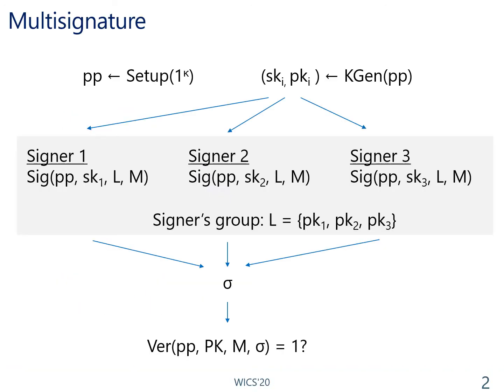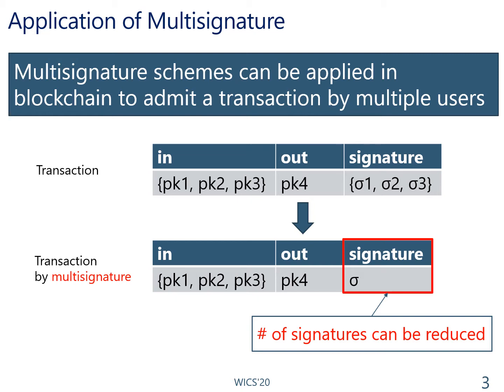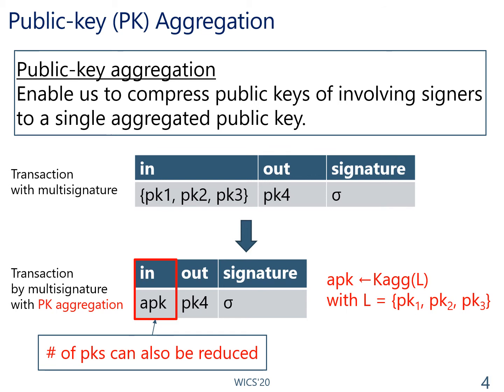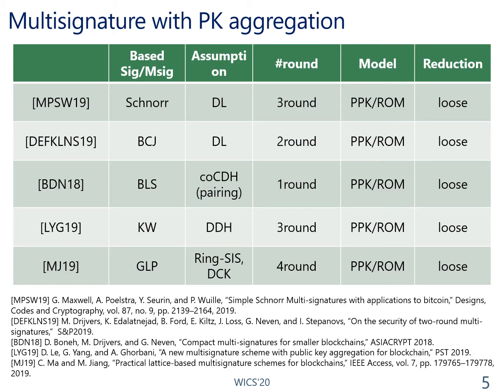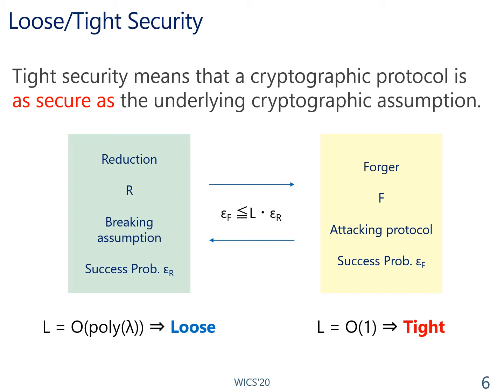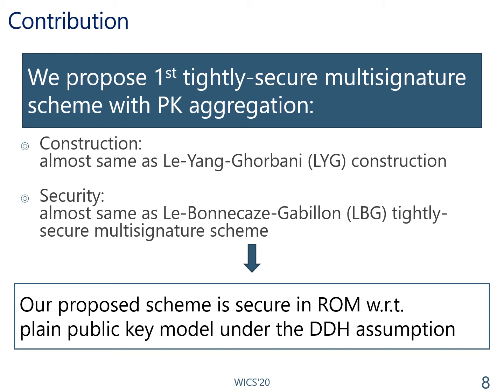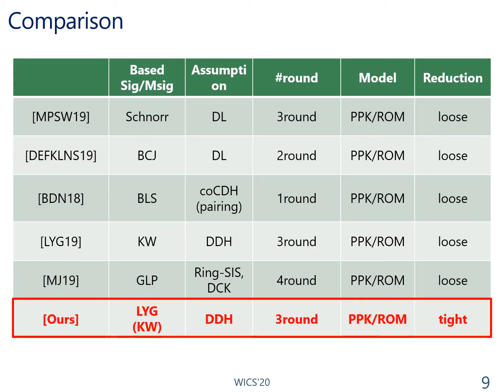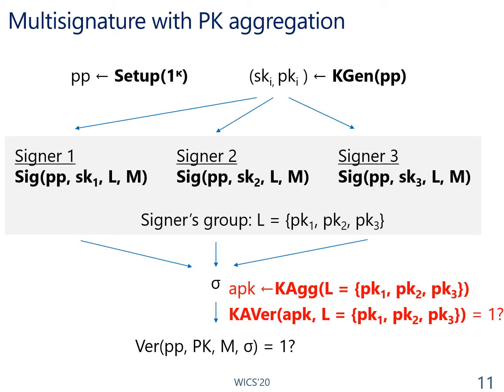WICS:14 A Tightly Secure DDH based Multisignature with Public Key Aggregation